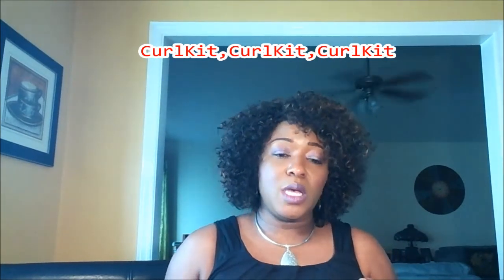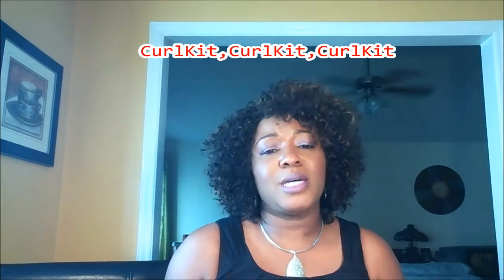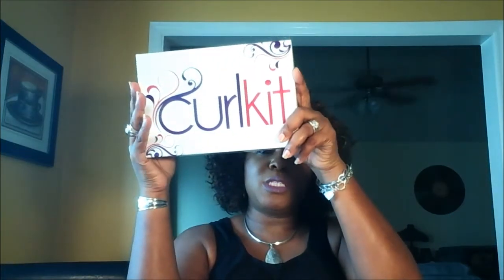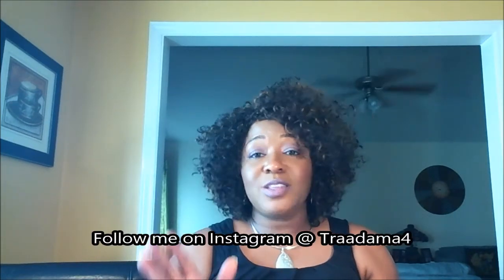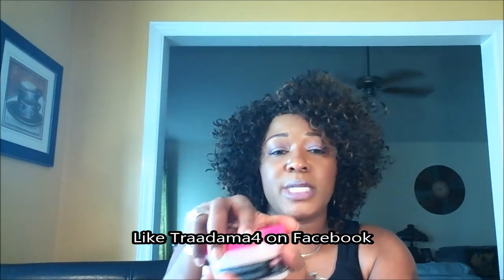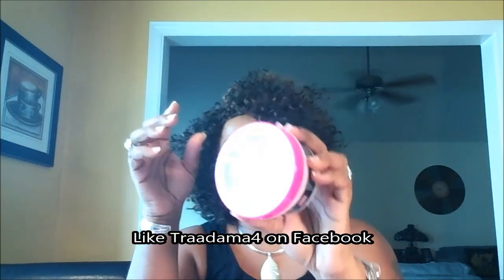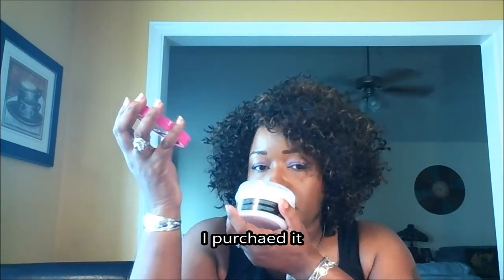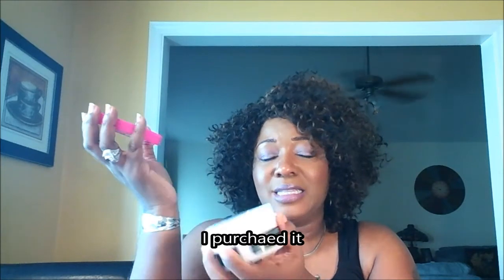Come On CurlKit - July 2013